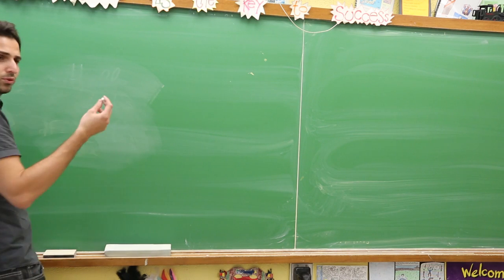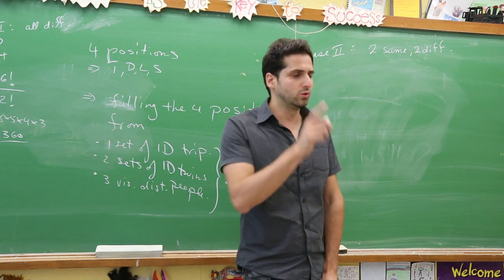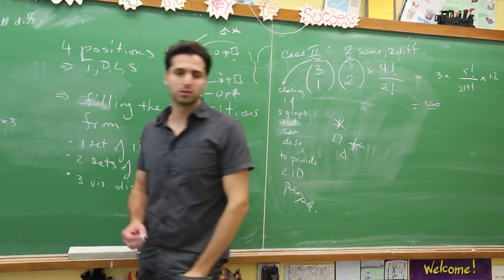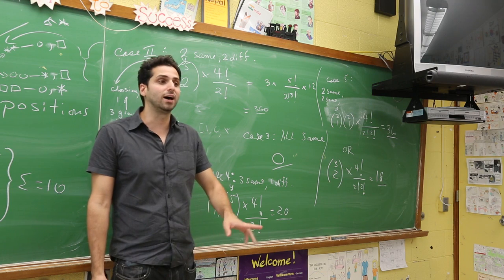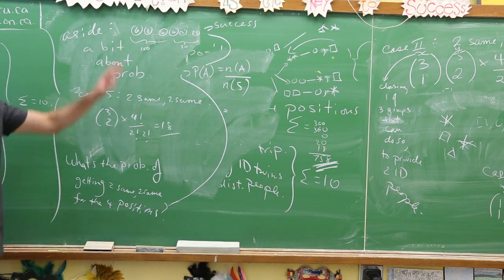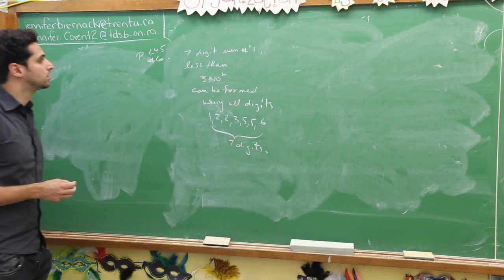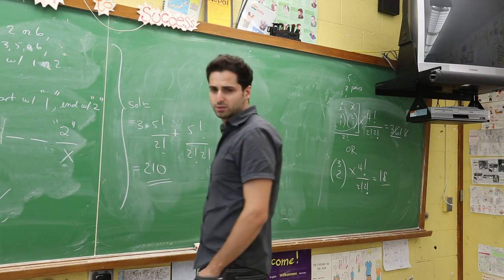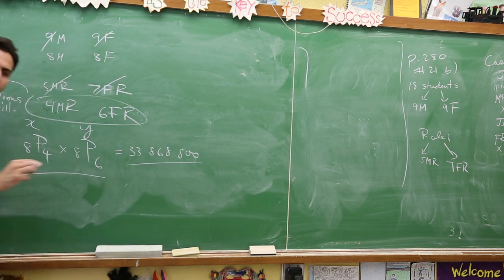MDM4U - Combinatorics Lesson 1 - September 12, 2012